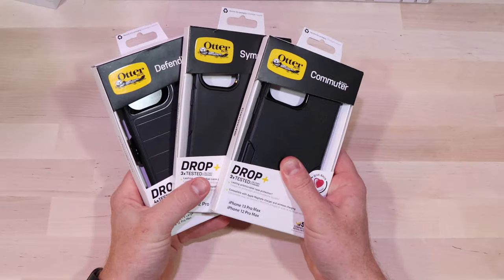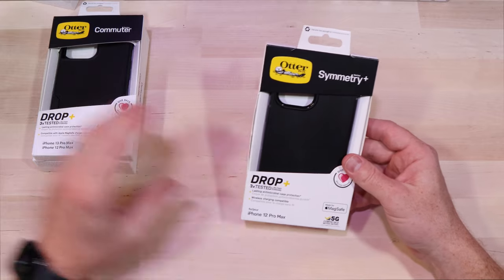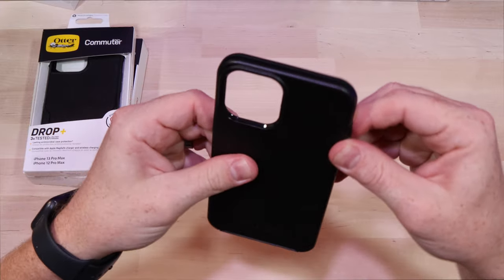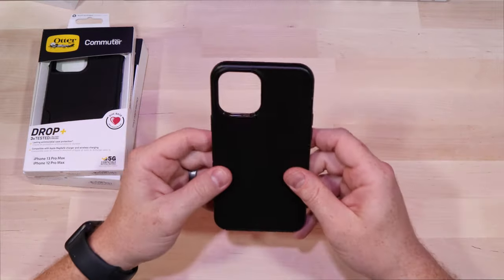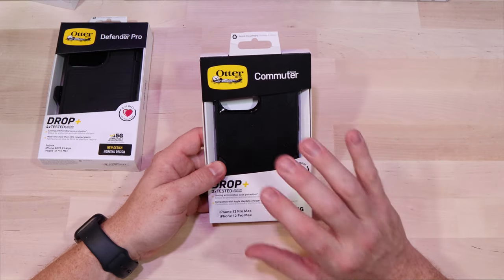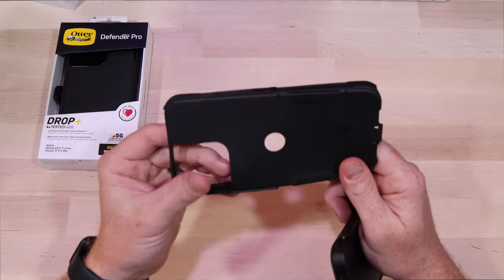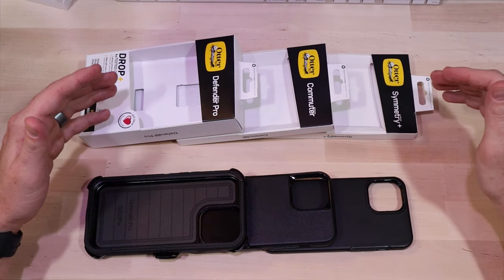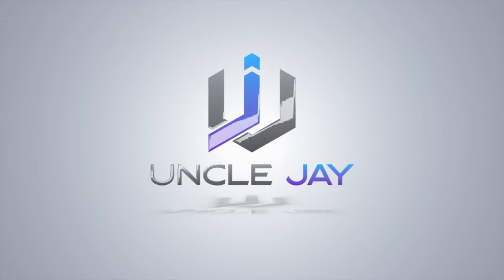OtterBox Cases Shootout - Symmetry VS Defender VS Commuter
In this video, I compare all three of the major players from Otterbox. The Symmetry, Defender, and commuter.  What case is your fav?  Lets take a look at all three.